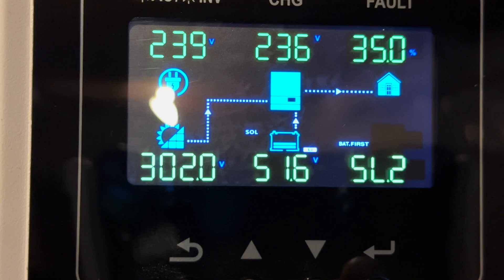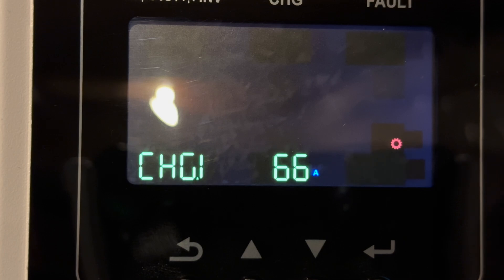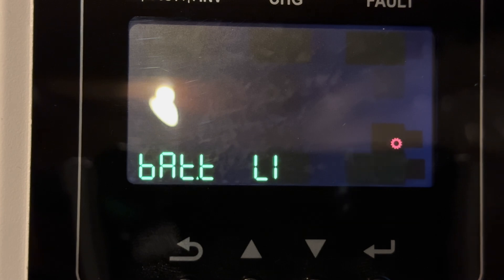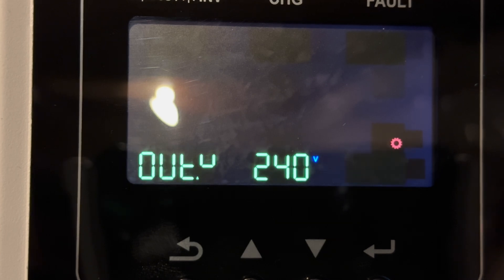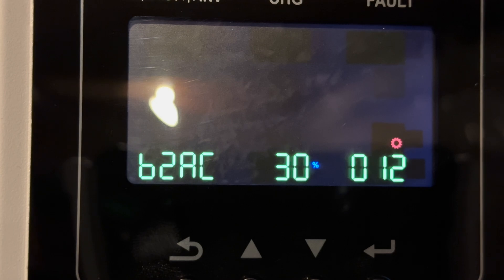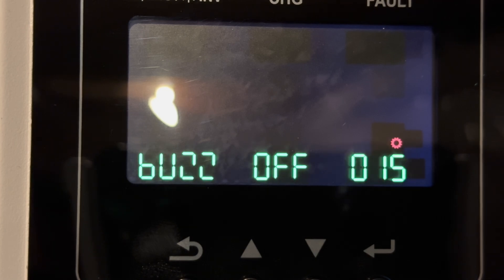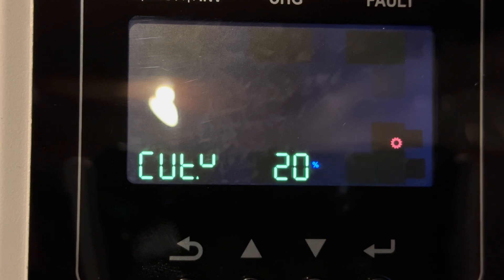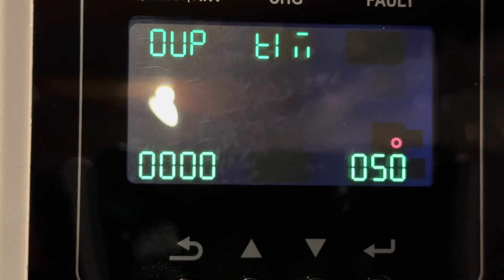Growatt 5000 ES Settings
This video details the settings we use to power our house with a nearly off grid solution.  We have three Growatt 5000 ES inverters that run in parallel supporting up to 15 KW of demand.  The inverters pull power from the 6.1 KW solar panels, grid and 20+ KWh batteries to supply power to our entire house.